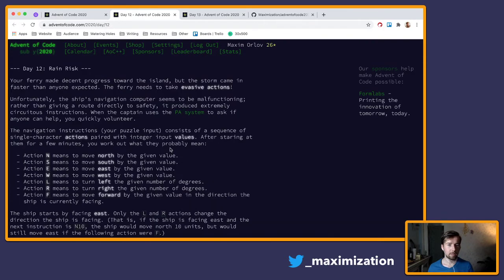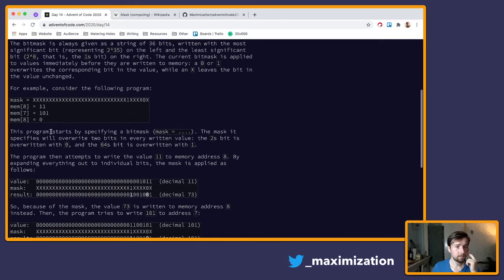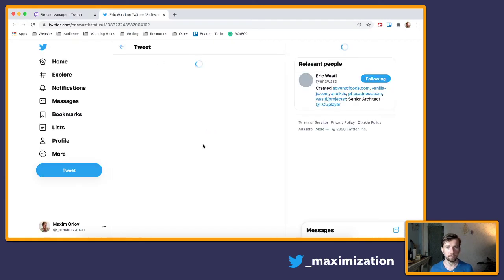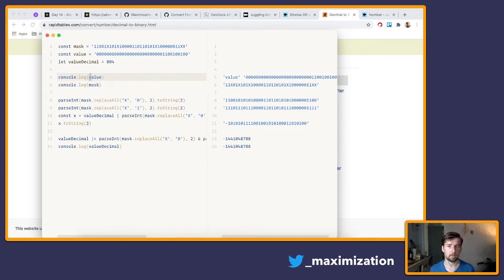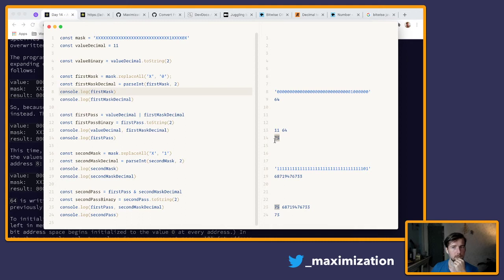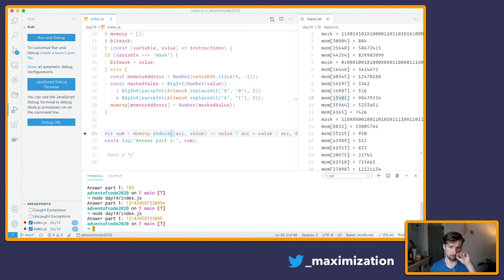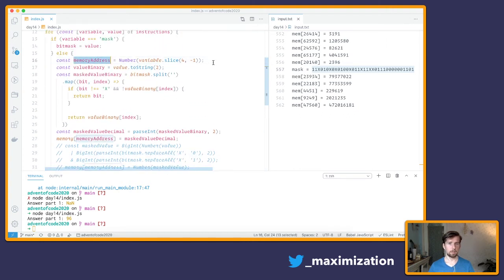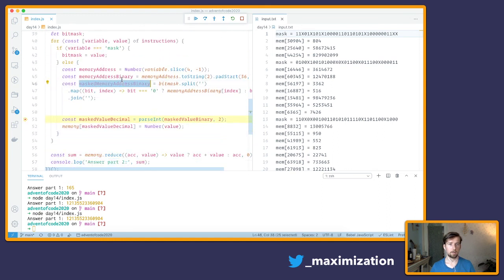Day 14 (+ recap of Days 12 & 13) - Advent of Code 2020 (JavaScript)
Advent of Code is an Advent calendar of fun 🥳 & challenging 🧠 puzzles that can be solved in any programming language. In this year's edition, we're traveling to a nice resort on a tropical island 🏝, and we need to collect 50 stars 🌟 to rescue our vacation.

We're using JavaScript to solve the puzzles. Are you new to programming or a JavaScript veteran? Regardless of your skill, I hope you learn a few tricks by seeing how I approach a problem and code a solution while thinking out loud.

🎞 Timestamps
00:00 - Starting soon screen
01:33 - Live stream
02:02 - Recap Day 12
10:20 - Recap Day 13
27:08 - Day 14